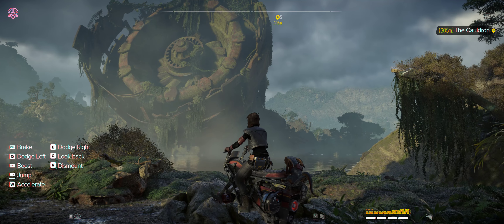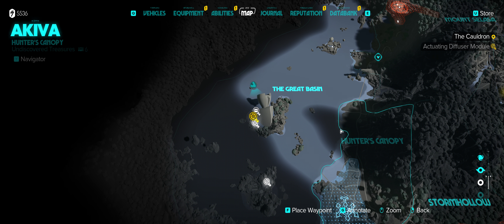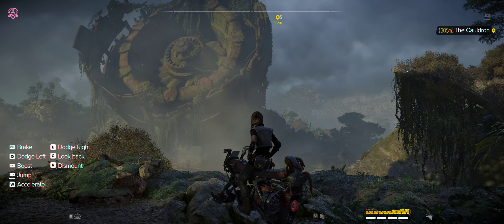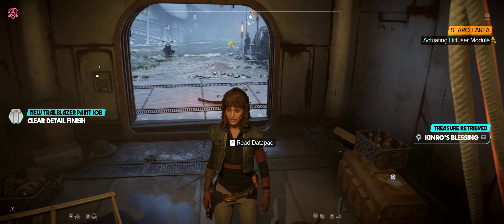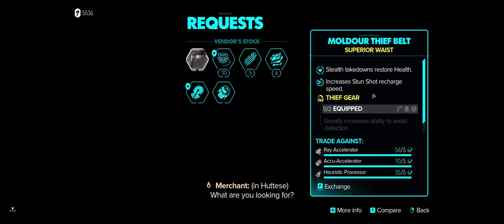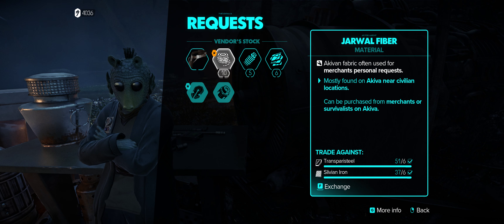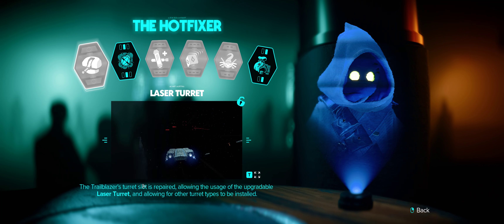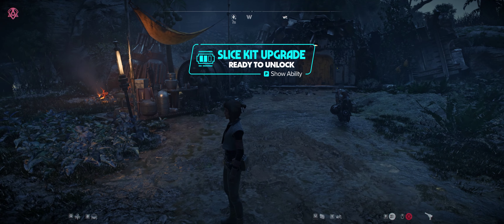Upgrade Heavy Plasma Damage, Slicer Energy, and a new Paintjob for Trailblazer | Star Wars Outlaws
🚀 Welcome to Citizen Z3r0 Games 🚀

🎮 About This Video:
Whats good my fellow scoundrels.  Today I am going to show you where you can get two key components for upgrading your blaster and your slicer as well as a new paintjob for the Trailblazer.  Actuating Diffuser Module AF2 Cypher Key, and Clear Finish Trailblazer Paintjob can all be obtained from the same trader on Akiva.  head over to the Caldron and Ill show you where you can get them.

🌟 Connect with the Community:
Join the conversation in the comments section below! Share your experiences, strategies, and questions about Star Wars Outlaws. Your participation helps build a strong and engaging community for all fans and players.

Let's grow our community and explore the galaxy together!